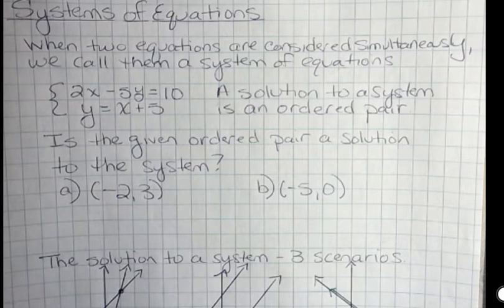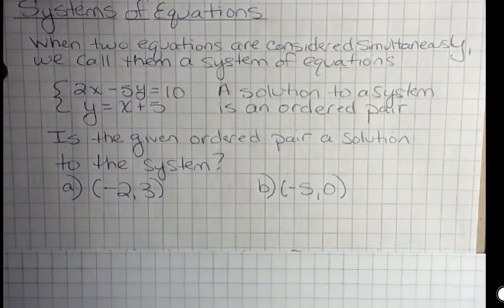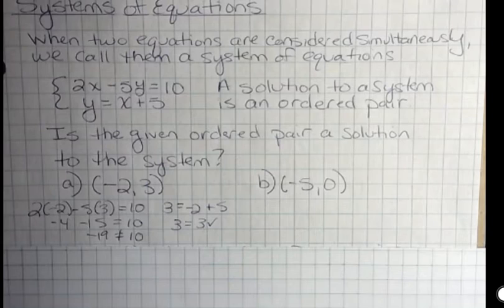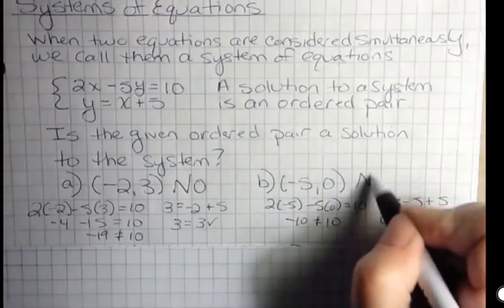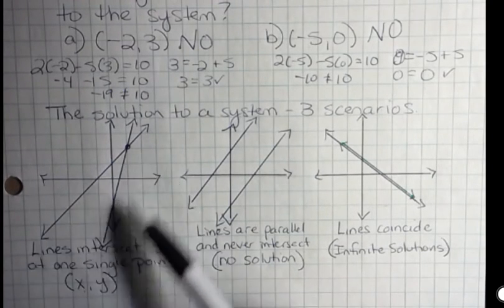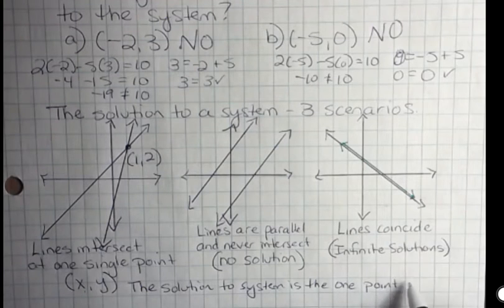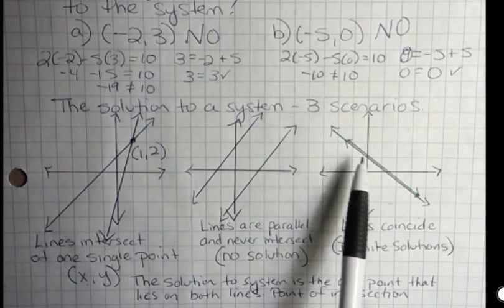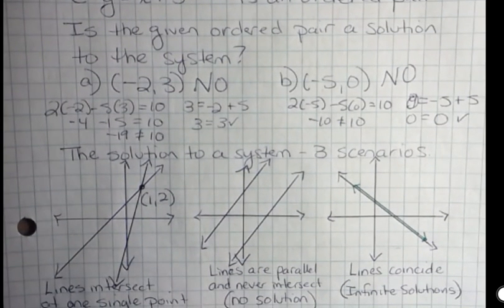Systems of Equations Defined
What is a system of equations, and what does a solution look like?